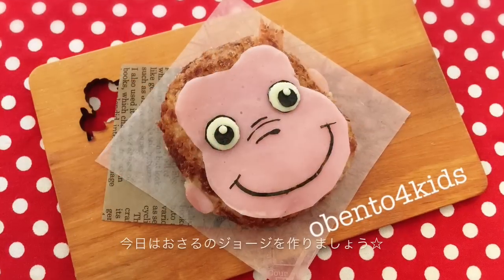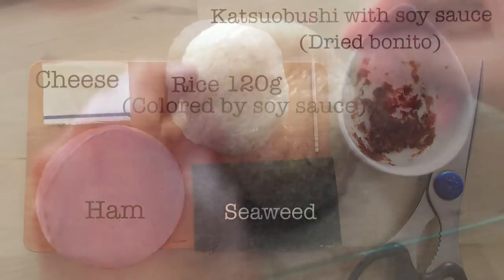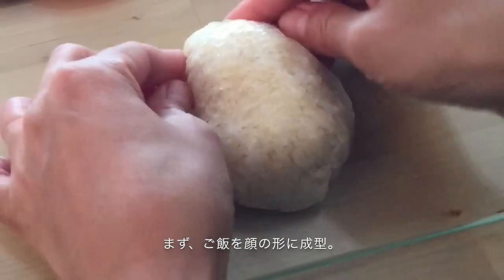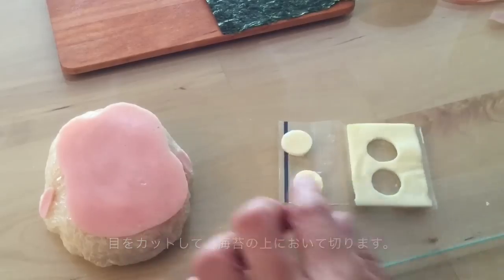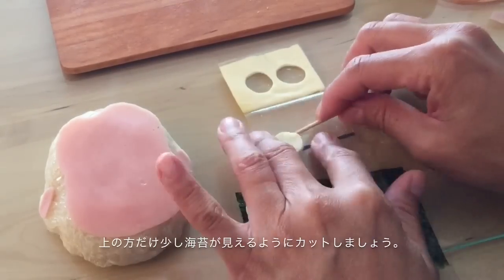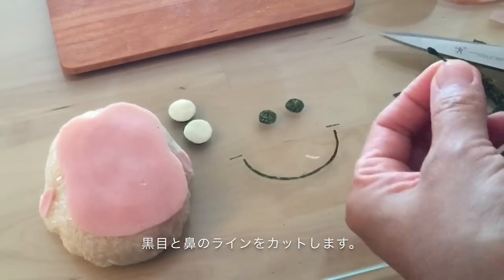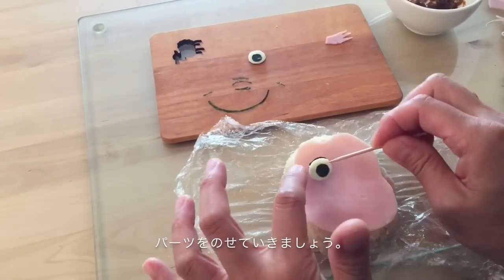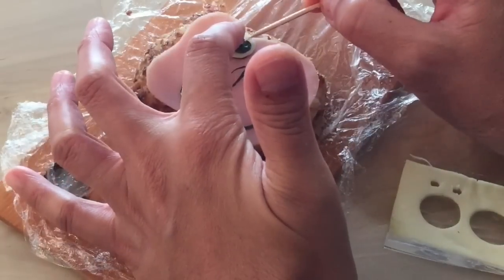How to make Curious George rice ball おさるのジョージおにぎりの作り方 by obento4kids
Ingredients: rice 120g (colored by soy sauce), ham, seaweed, cheese, katsuobushi with soy sauce (dried bonito)

材料: ご飯120g(醤油で色付け)、ハム、海苔、チーズ、醤油を混ぜた鰹節

My books 著書

"Hajimete no 3D kyaraben kantan recipie"
”はじめての３Dキャラ弁かんたんレシピ”

"3D Character gohan"
”３Dキャラクターごはん”

by obento4kids